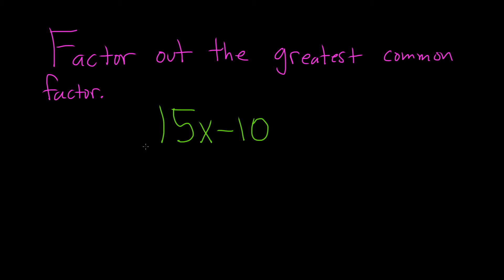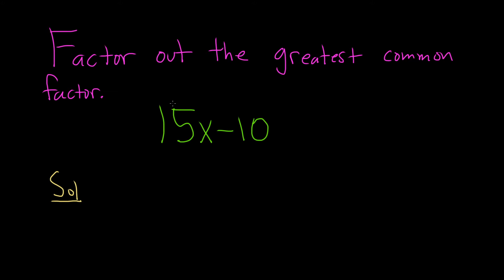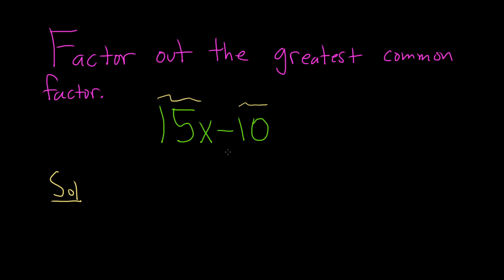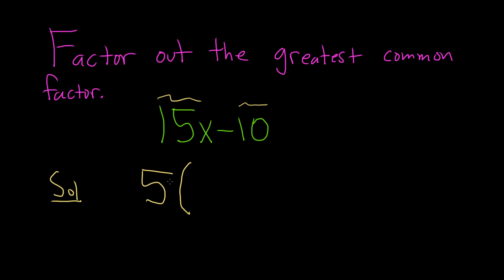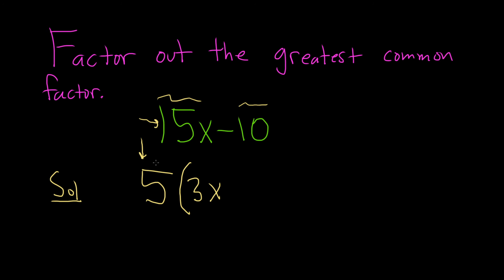Factor out the Greatest Common Factor 15x - 10